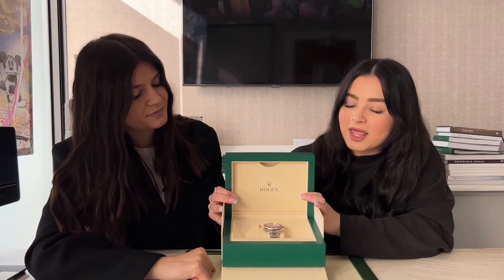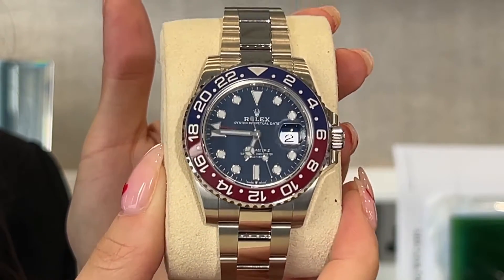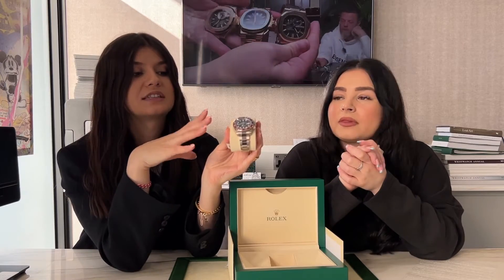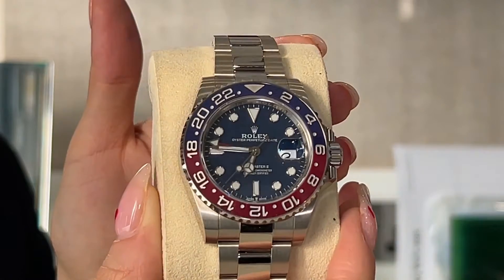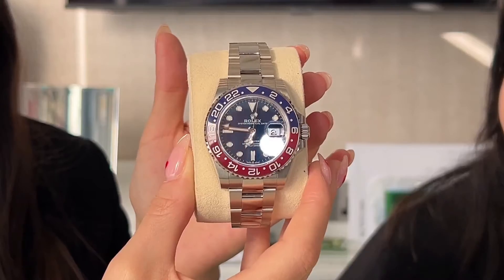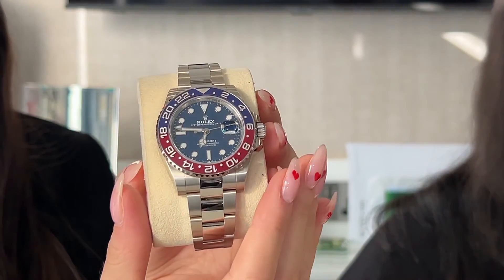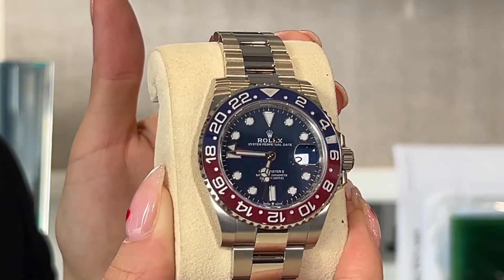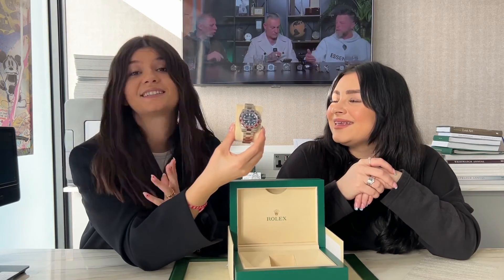GMT MASTER II 127619 White Gold Pepsi Blue Face Unboxing!